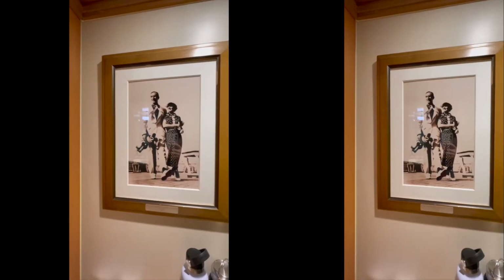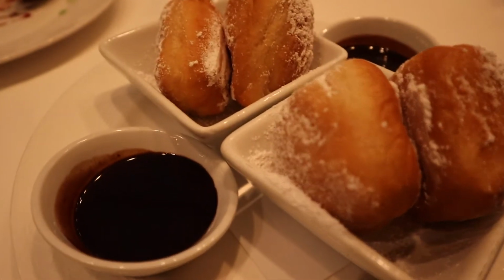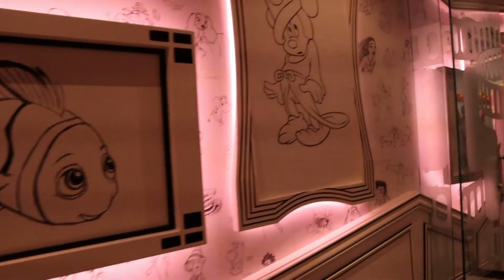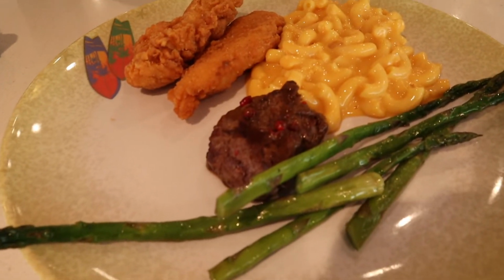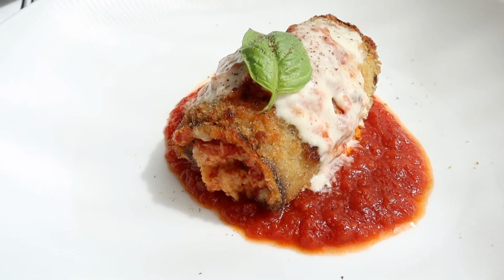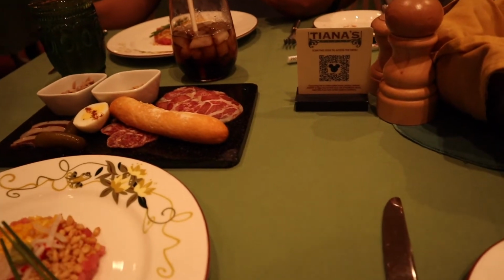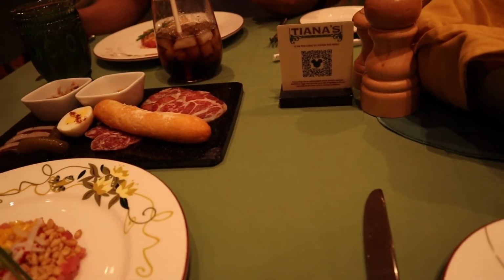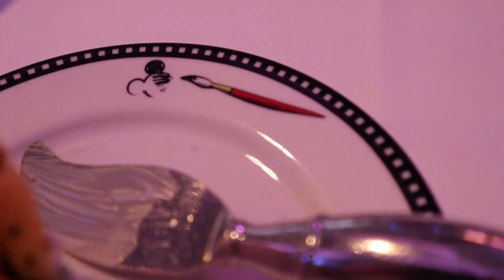Disney Cruise Line Food and Dining - Top 5 Cruise Food Onboard the Disney Wonder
One of the reasons why cruising is great is food is always included. You can always pay a nominal fee to dine at a specialty restaurant on board, but you don't have to!

We recently went on the Disney Wonder and here are the top 5 cruise food we love and would eat over and over again 😋

about us 👩🏻‍❤️‍👨🏻

We are Ricky & Sarah and we're the Travelling Luis!
We're a married, traveling couple in our early 30s. We've been to 9 countries and 5 cruises altogether. Our ultimate goal is to travel full time someday. But in the meantime, we're maximizing our PTOs to travel to places we've never been before.